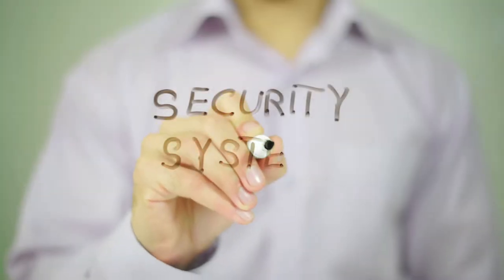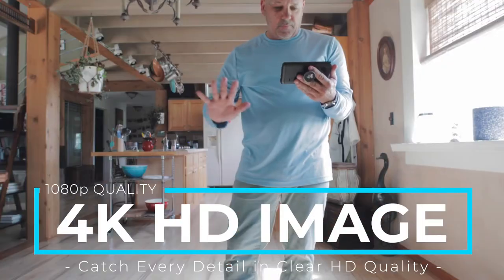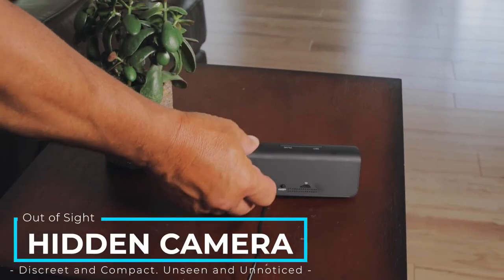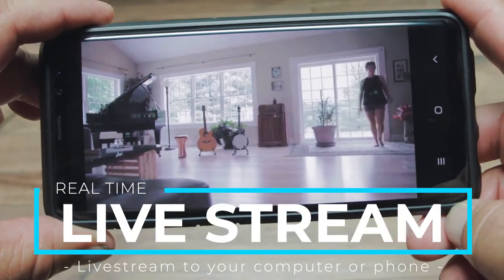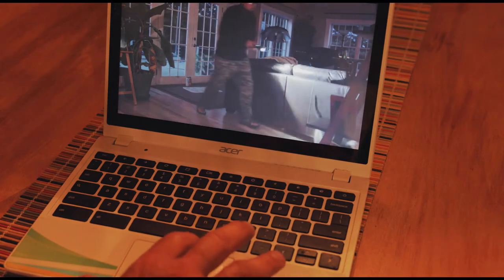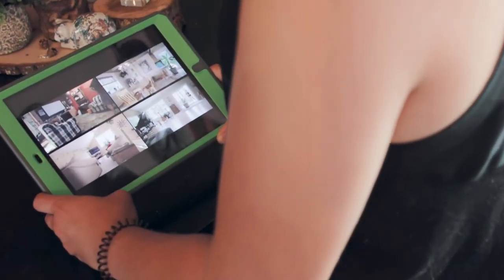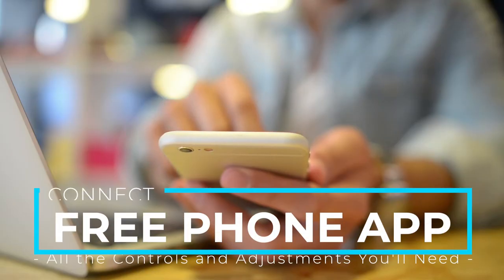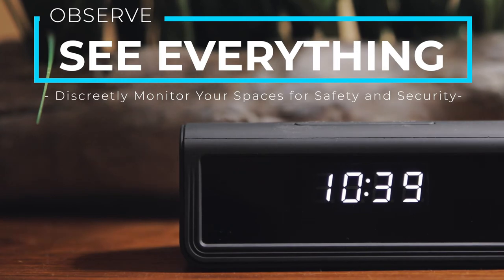4K Hidden Clock Camera ,Night Vision, Wide Angle, Motion Detection,Security Camera,Wireless Camera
1.Live Stream from Anywhere in 4K
2.High-tech Night Vision
3.Activity Alerts - Motion Detection
4.Ultra Wide Angle